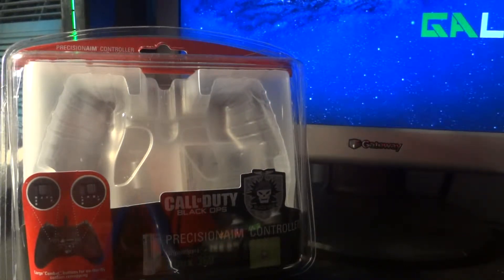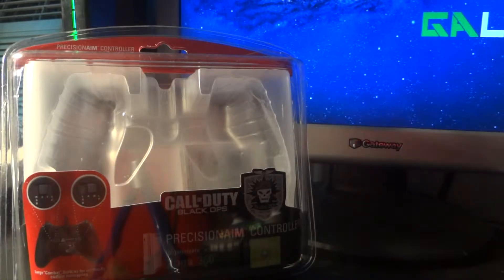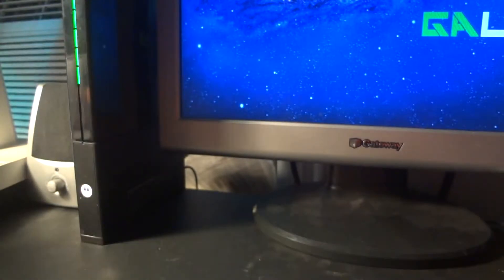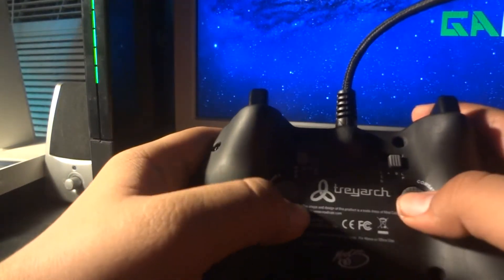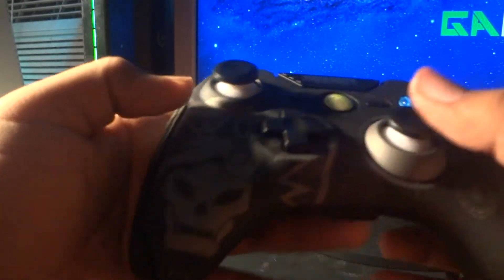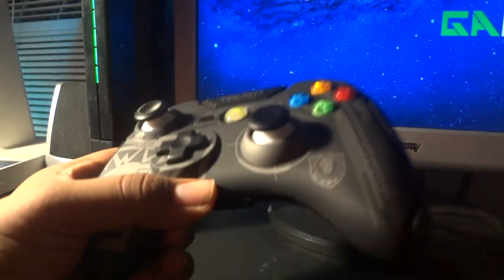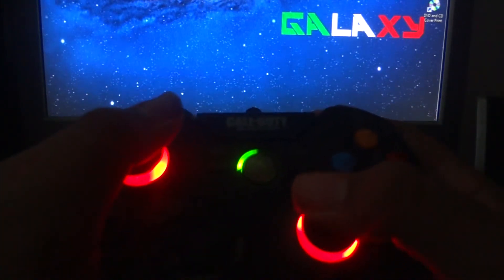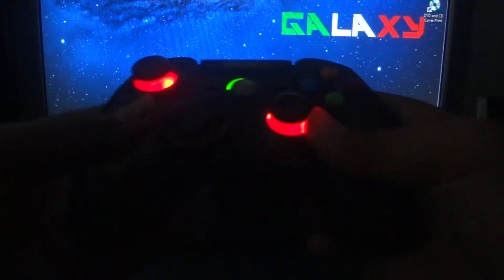Black ops Precision Aim Controller Review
I bought it for 10 dollars at best Buy.com